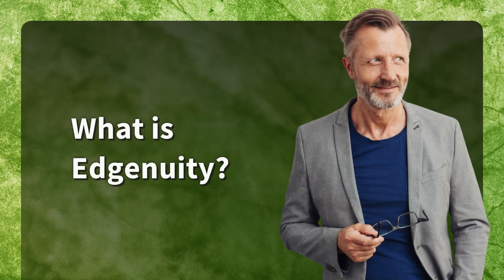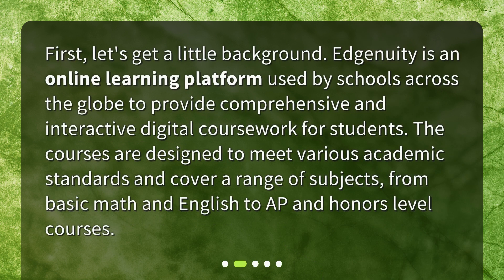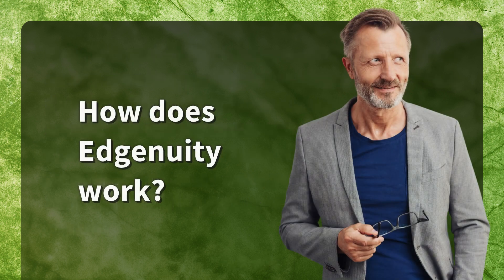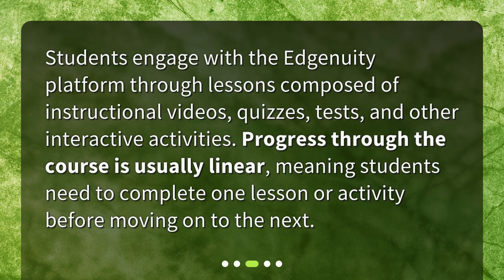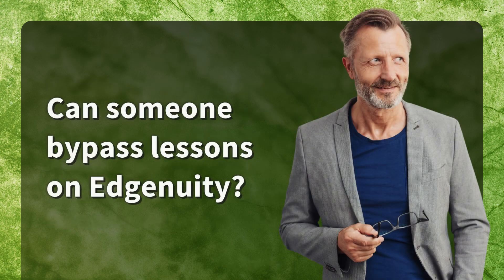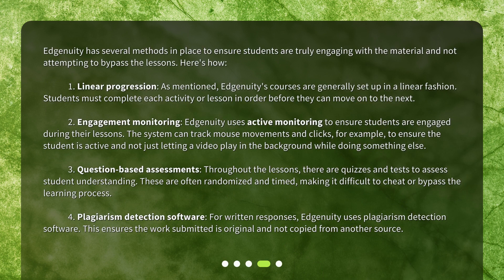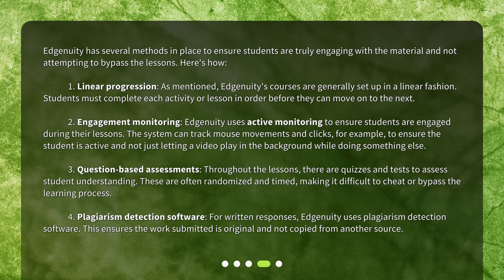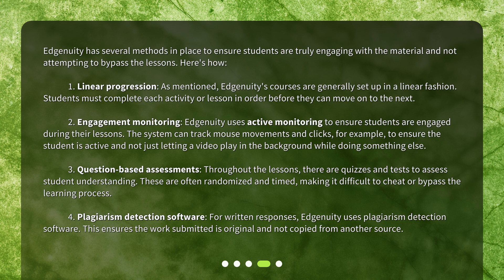Understanding Edgenuity: Detecting Lesson Bypass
How will Edgenuity detect if someone is bypassing their lessons? • Discover how Edgenuity, the online learning platform, effectively detects if someone is trying to bypass their lessons. In this video, we explore the world of Edgenuity and its comprehensive digital coursework. Learn about the linear progression system, engagement monitoring, and other methods employed by Edgenuity to ensure students fully engage with their coursework. Join us as we uncover the strategies behind maintaining the integrity of the learning process!

00:00 • Understanding Edgenuity: Detecting Lesson Bypass
00:32 • What is Edgenuity?
00:57 • How does Edgenuity work?
01:17 • Can someone bypass lessons on Edgenuity?